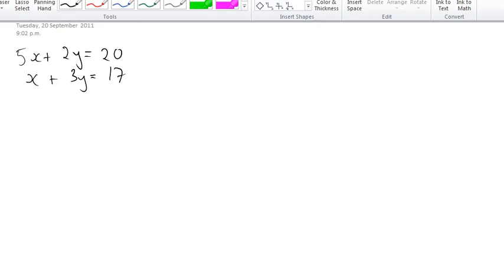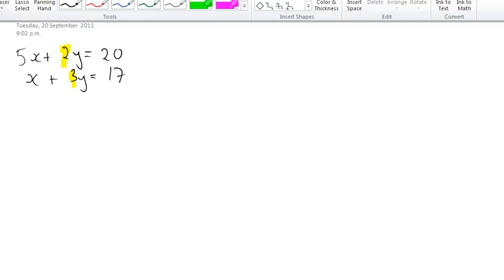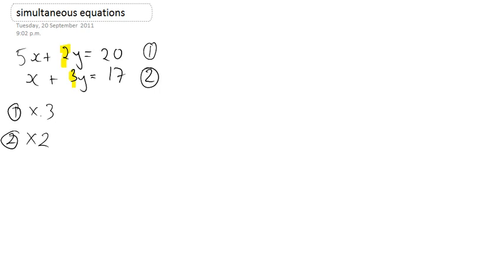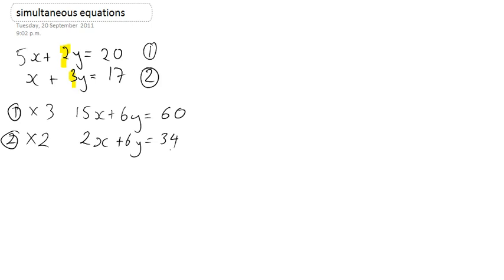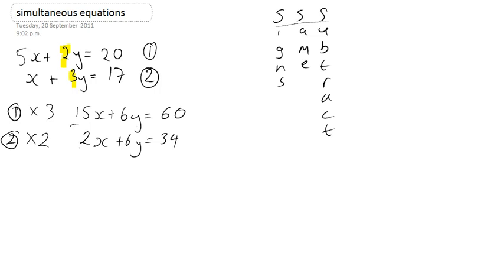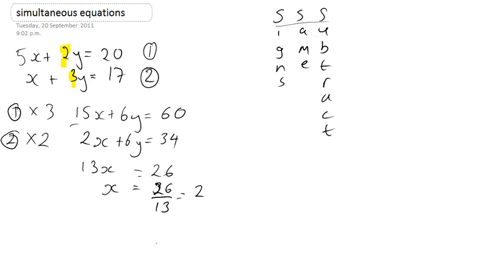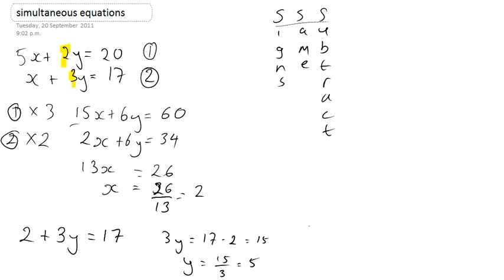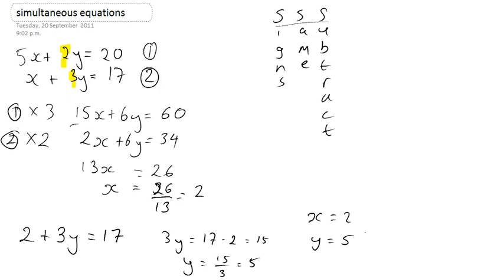Simultaneous_equations2.mp4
How to find the solution to simultaneous equations with two unknowns using elimination